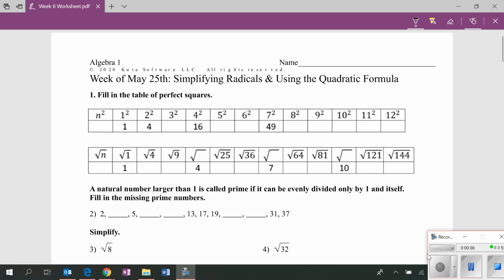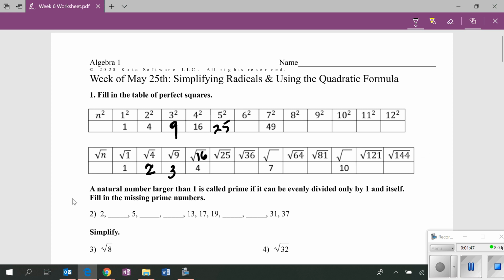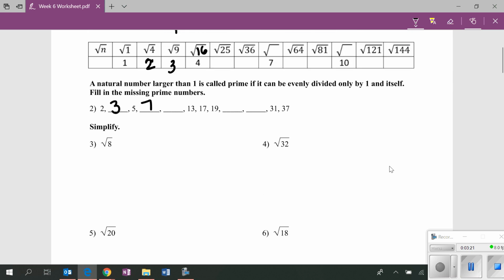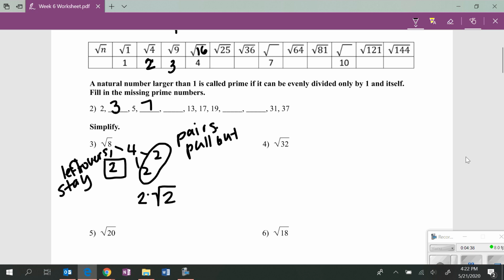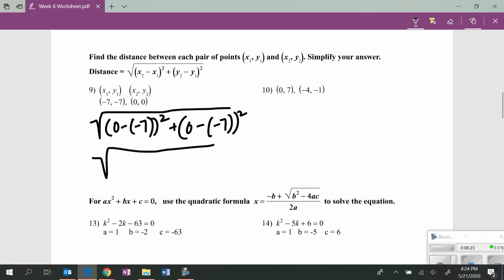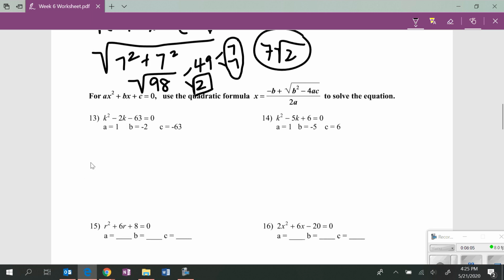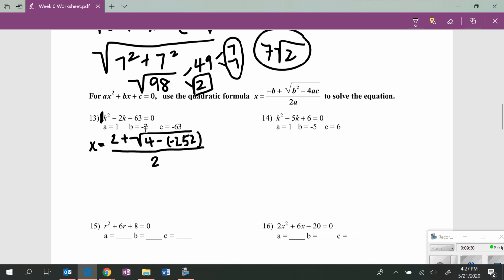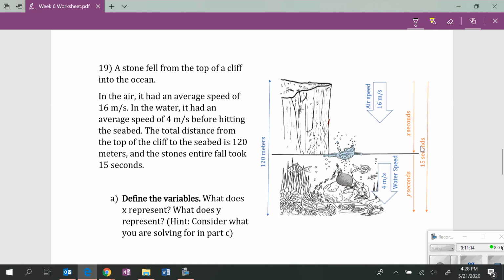Algebra Week 6 Worksheet